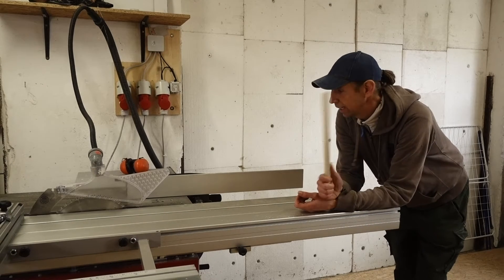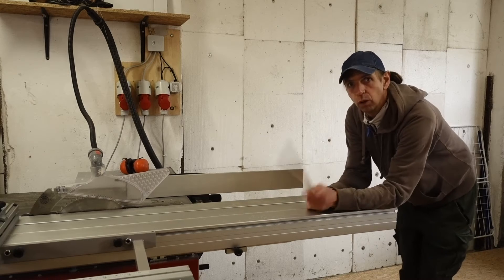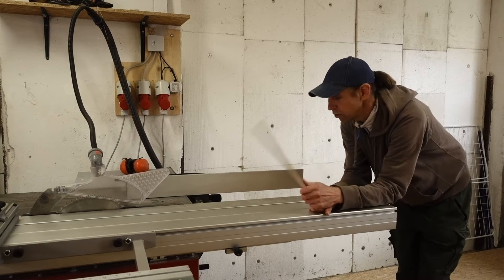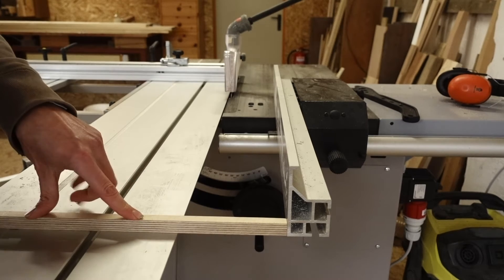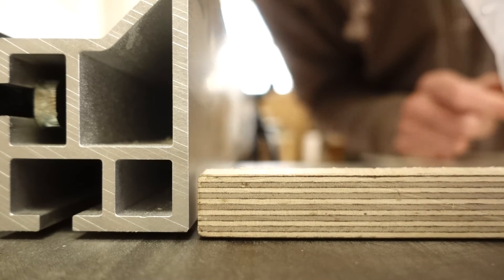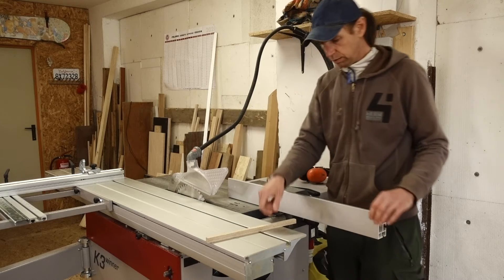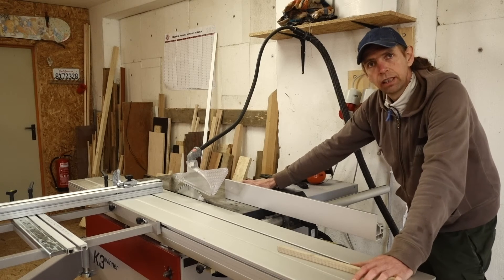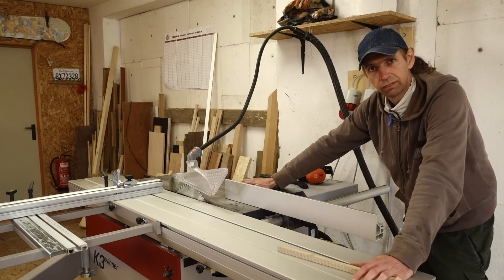Simple way of adjusting your rip fence on your table saw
No fancy tools needed to adjust your rip fence.